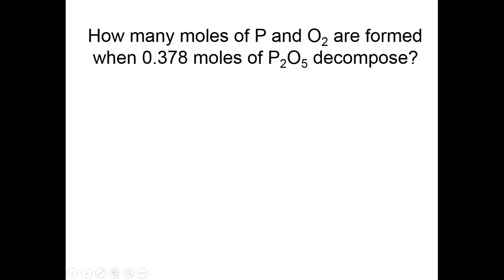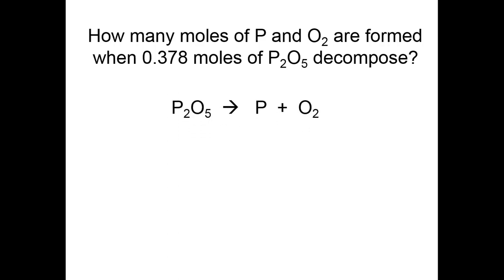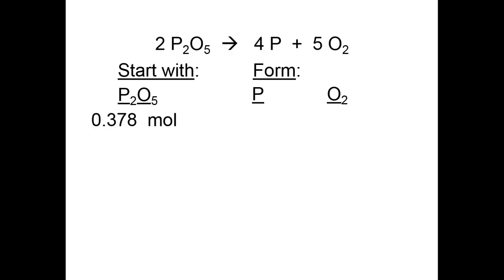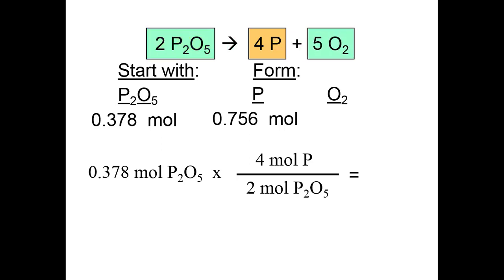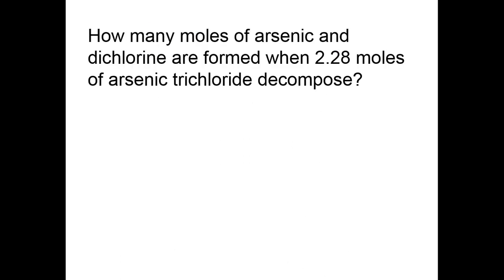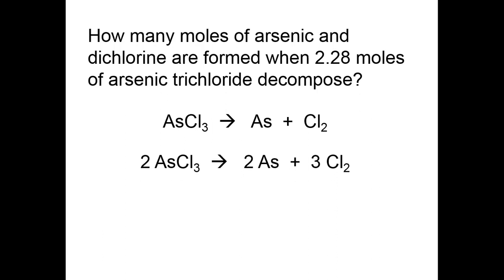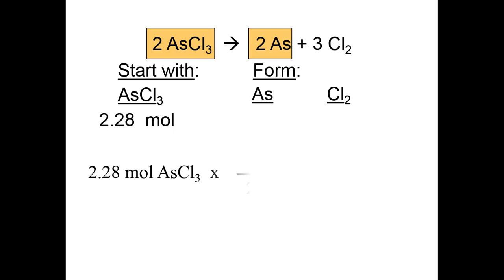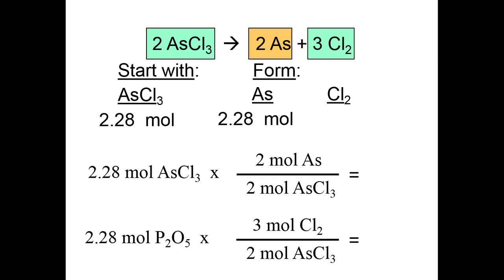20c2 - Quantifying Reactions Answers